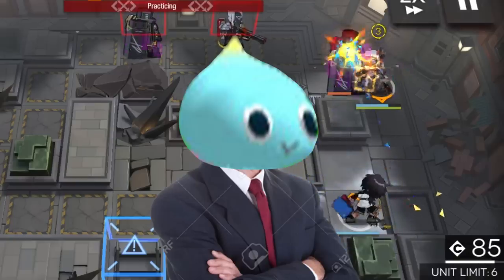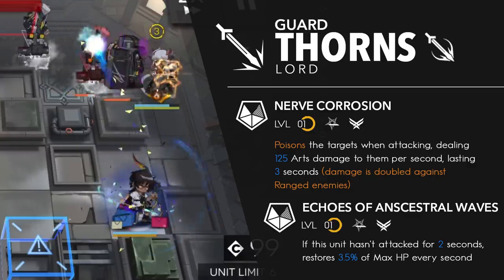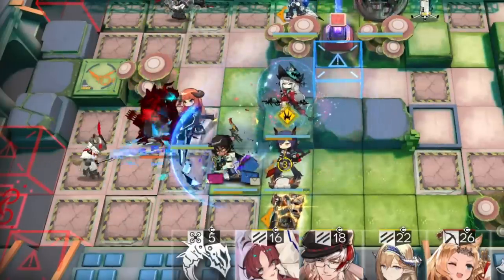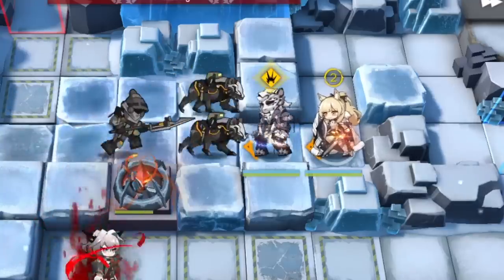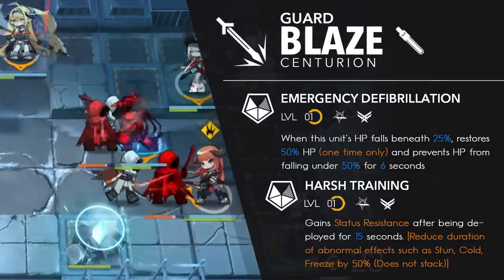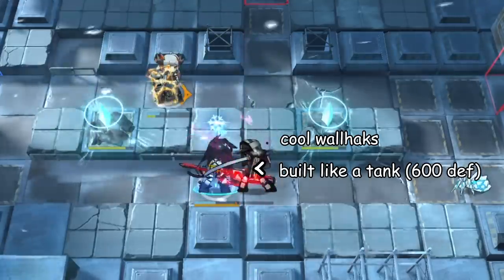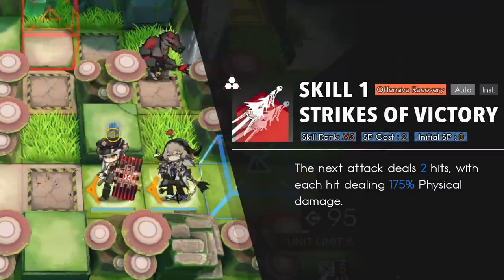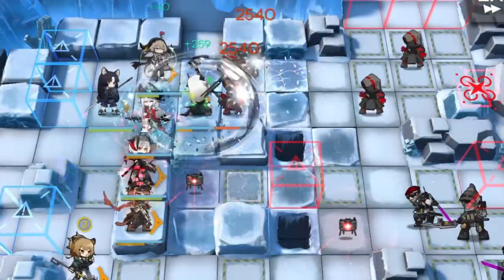Lane Holder Battle Royale | Arknights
i didnt like using lane holders in the past but now i do i think theyre pretty cool because i can just turn off my brain instead of being the absolute elitist sweat that i was in the past

0:00 Intro
0:51 Thorns
2:55 Mountain
4:47 Blaze
6:35 Pallas